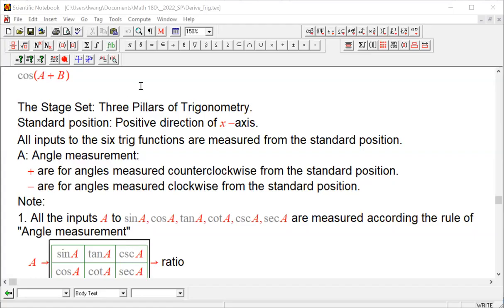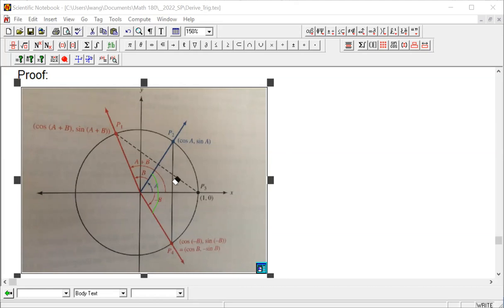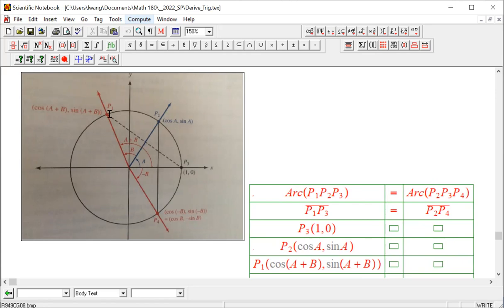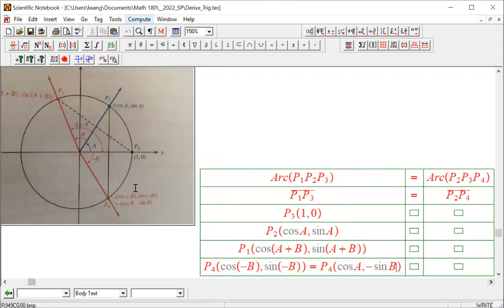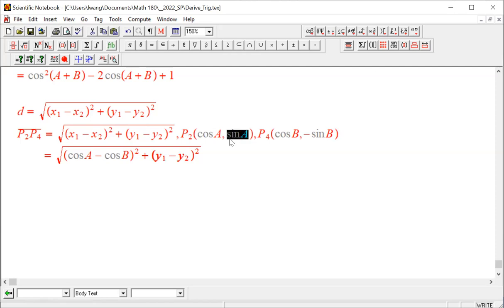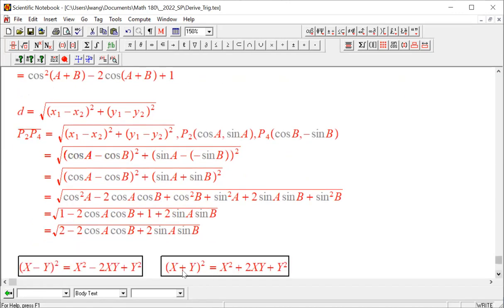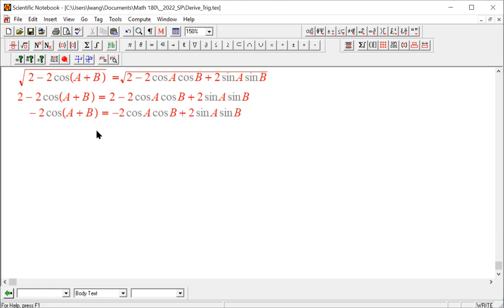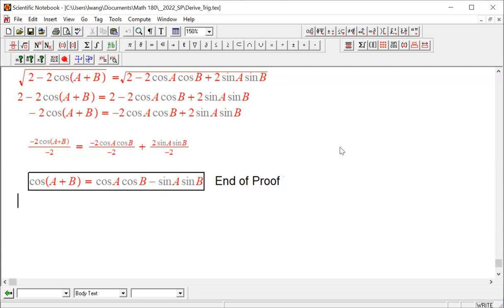Proof of cos(A+ B) = cosA cosB - sinA sinB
The proof is presented in details.